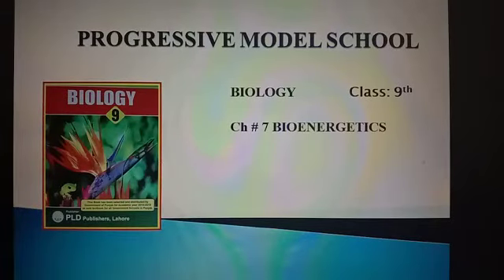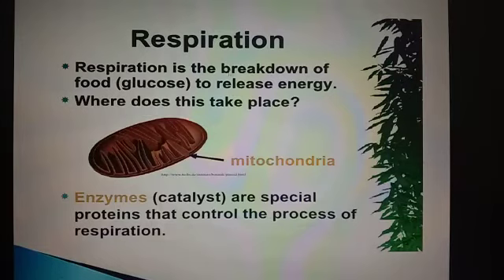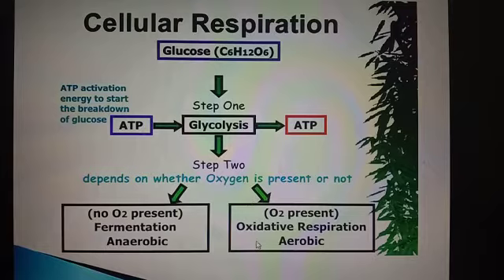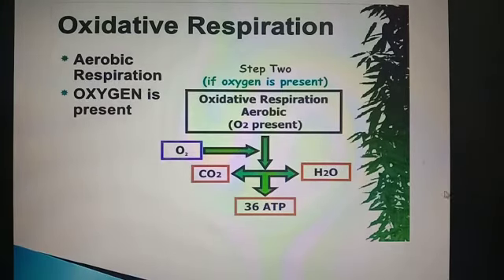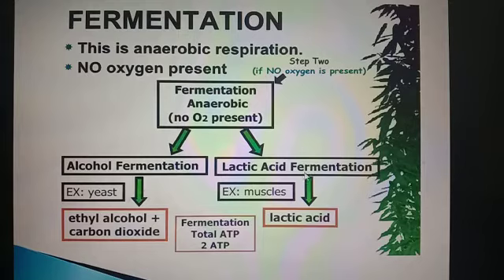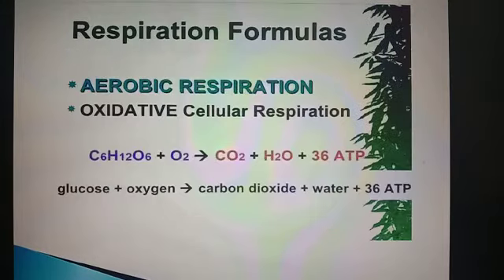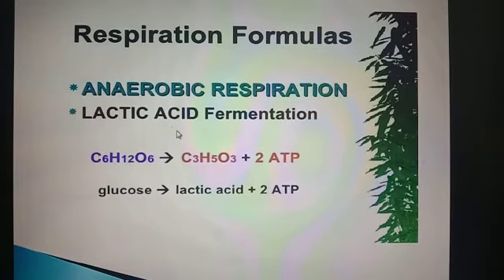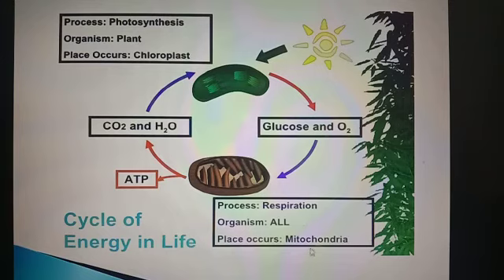Biology Grade 9 and 10 chapter : 07 Topic : Respiration